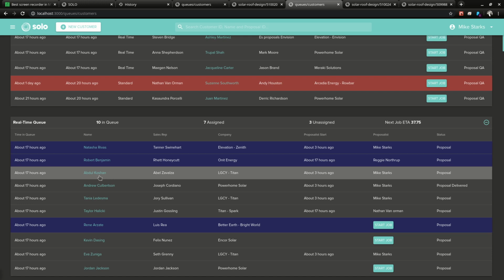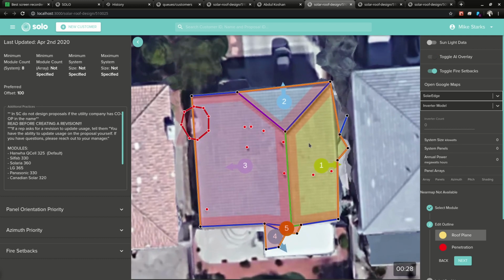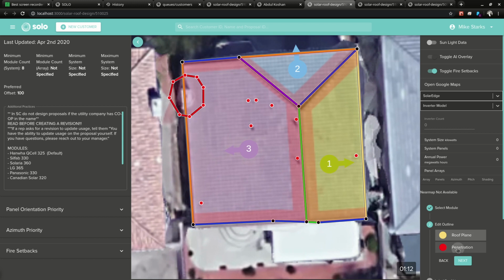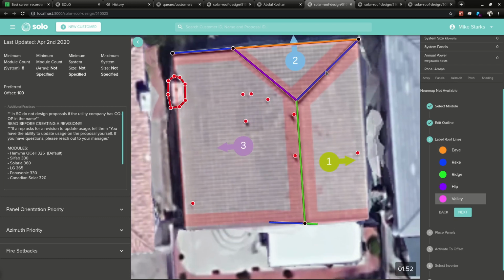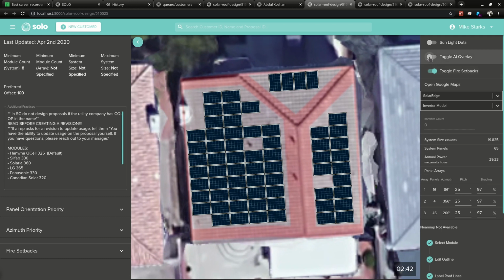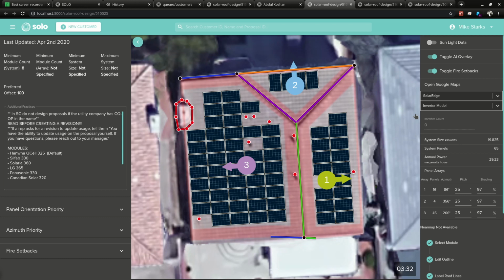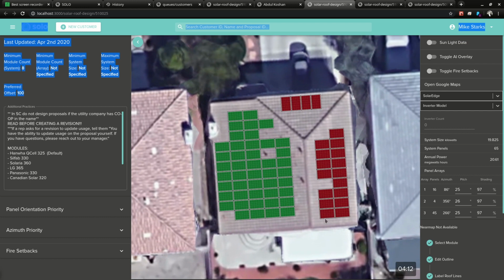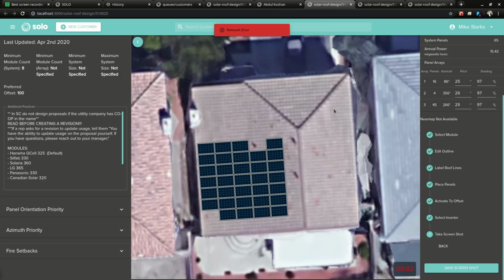SOLO AI Auto Place Panels Demo